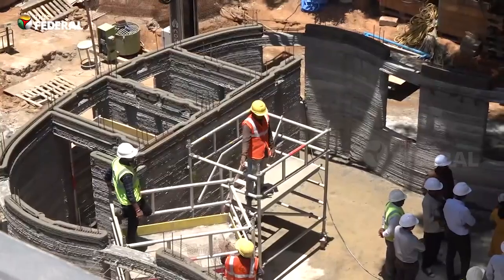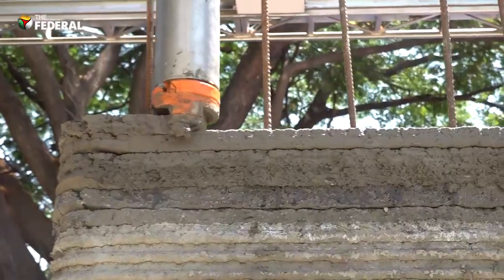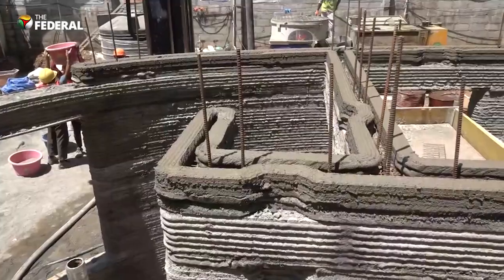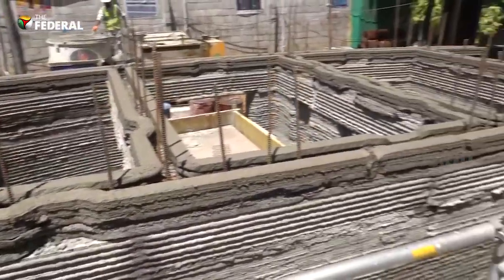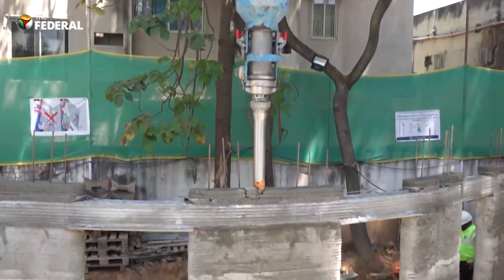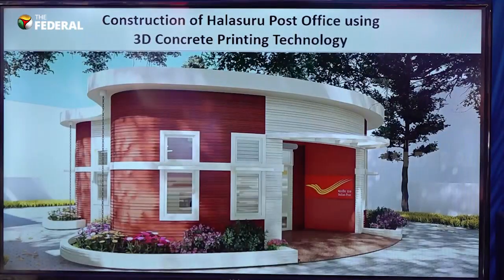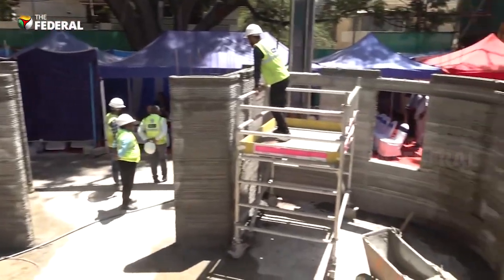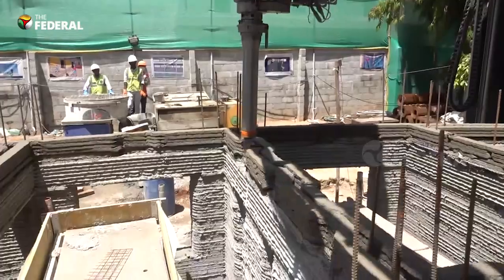Bengaluru to get India’s first 3D-printed post office | The Federal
A new post office building in Bengaluru is being constructed using 3D printing technology. Using a robotic printer, 3D printing technology deposits concrete layer by layer following the 3D model drawing input.